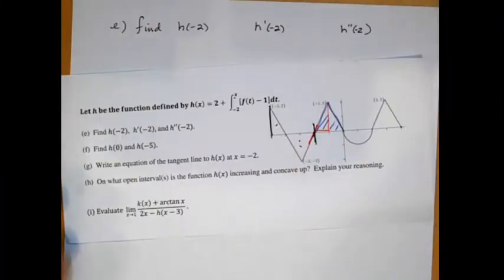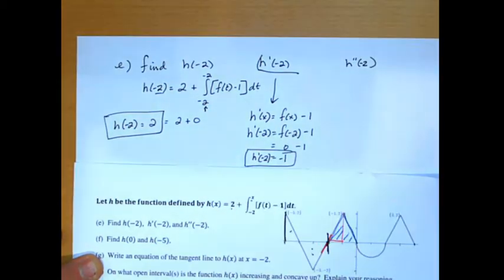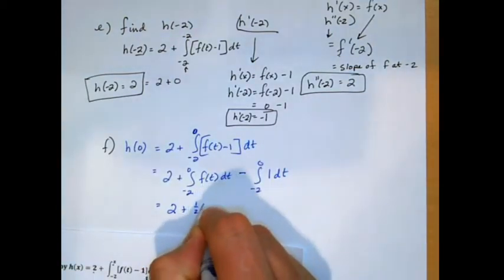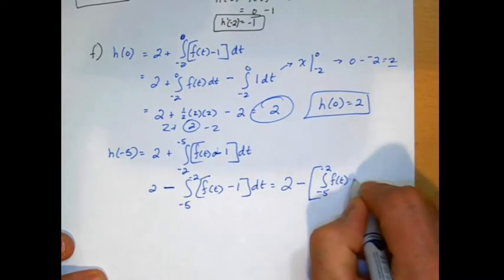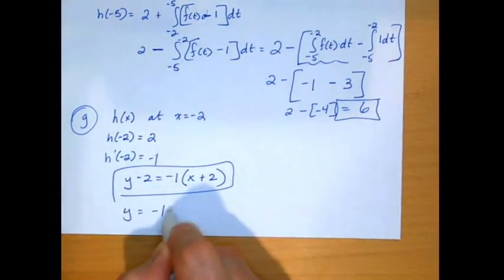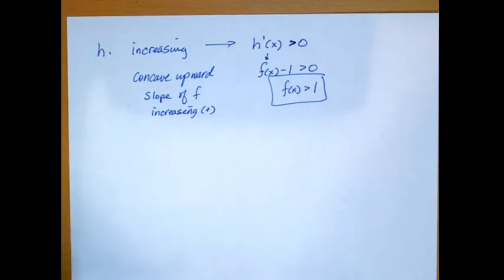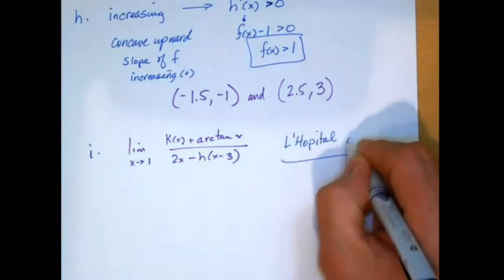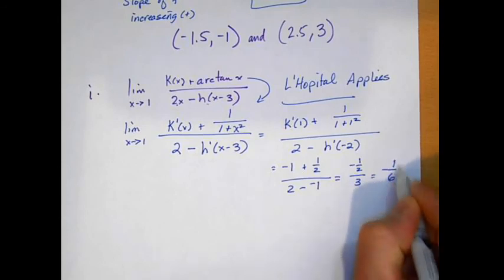Graphing Medley parts e i